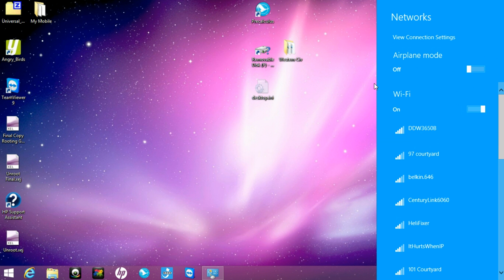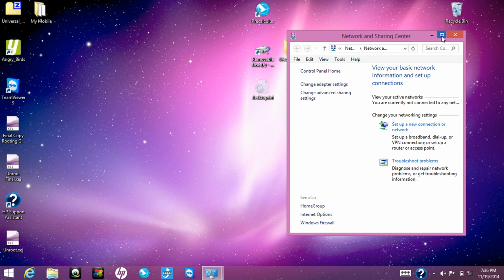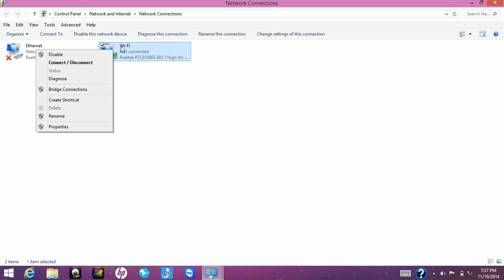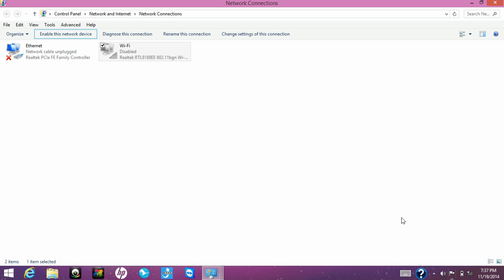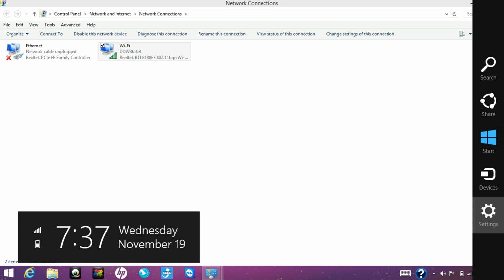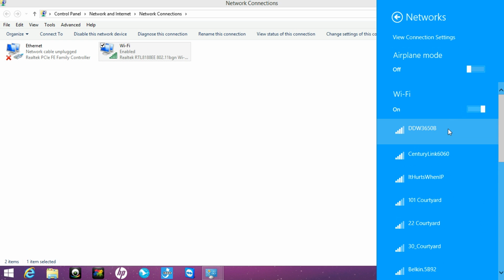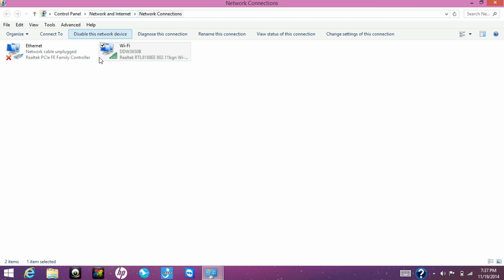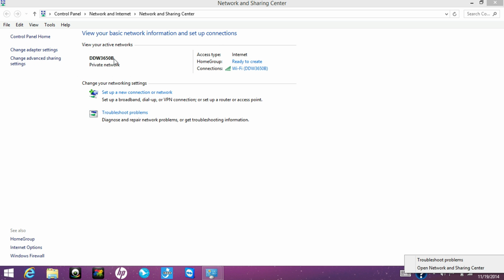How to fix Laptop or Computer Won't Connect To Wifi / Internet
Laptop Won't Connect to Wifi / Computer will not connect to the internet.

Having issues connecting to the internet?